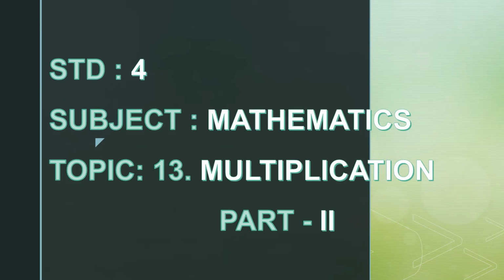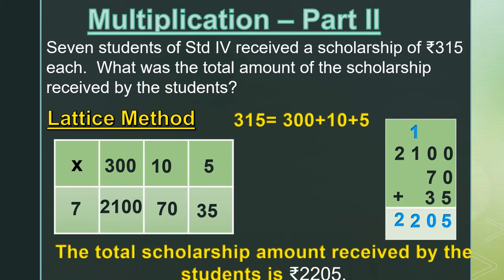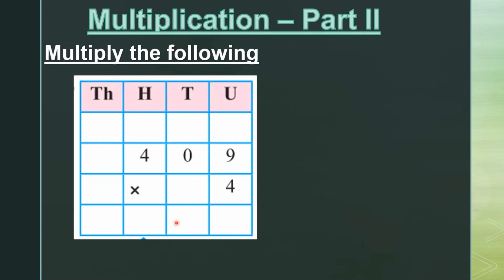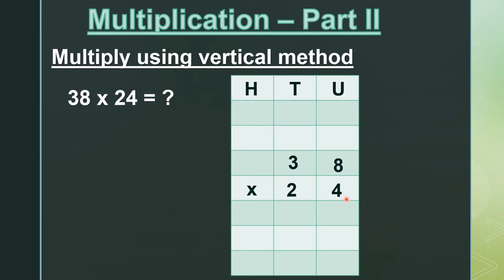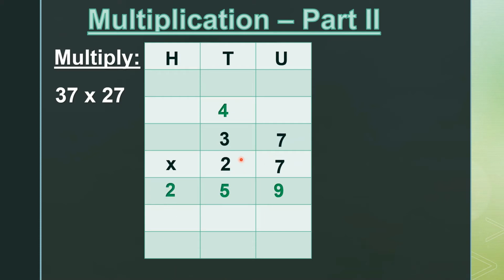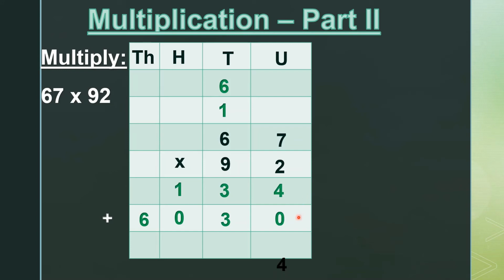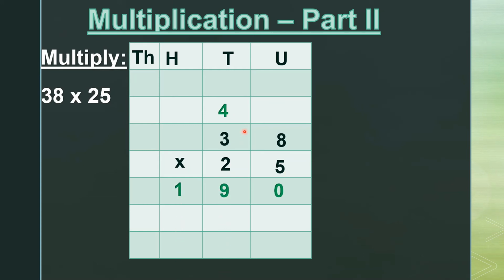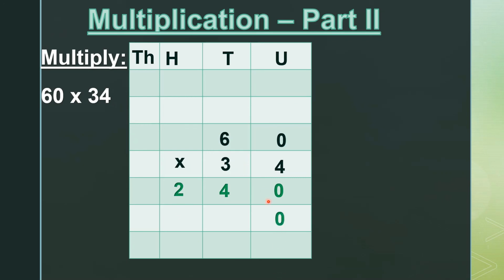STD 4 MATHS | Std 4 Multiplication part 2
Tech I use:

This channel is solely focused to spread knowledge about various topics which the general public is generally not aware about.

If you are eager to improve your general knowledge, then you are in the right place.

‘Edifying Insights’ believes in the convenience of its viewers. That’s the reason why all of the content is available in various formats, namely videos, articles and podcasts.

PROVIDING DEEP UNDERSTANDING !